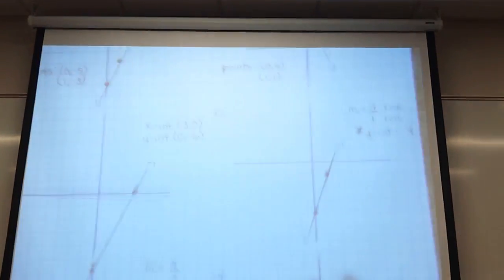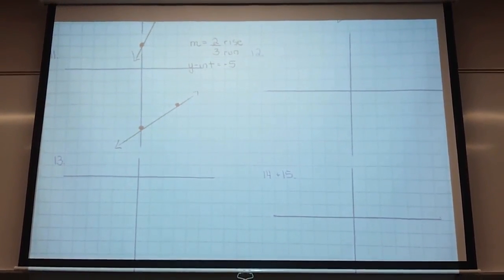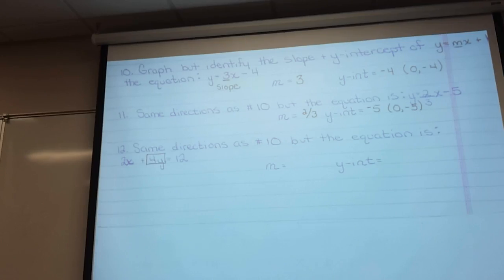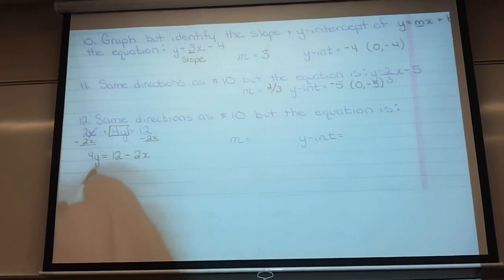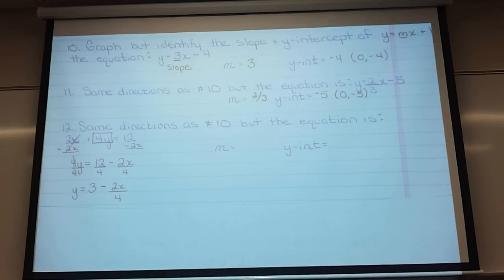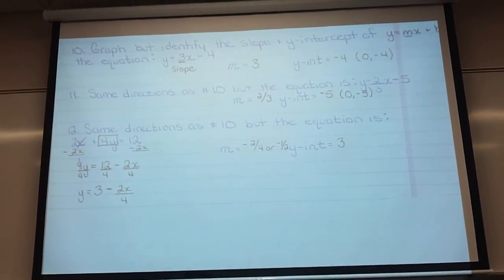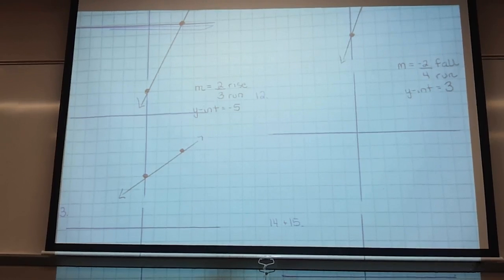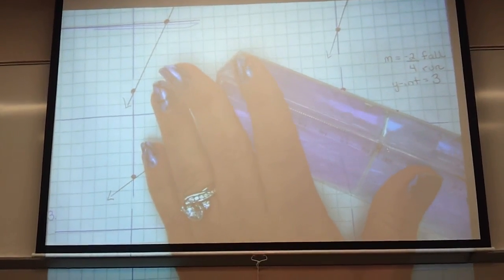Thursday Problem example 2x + 4y =12 (Intercept)